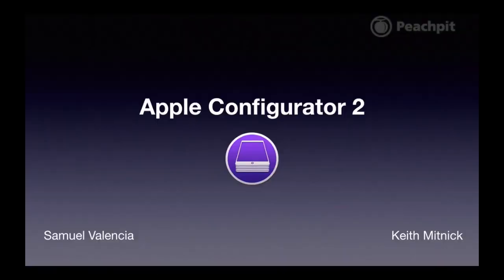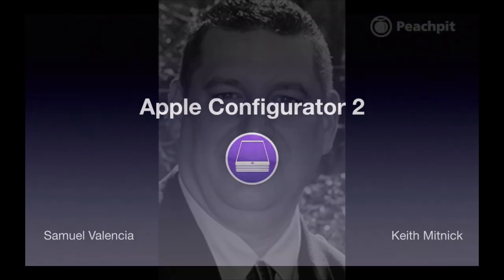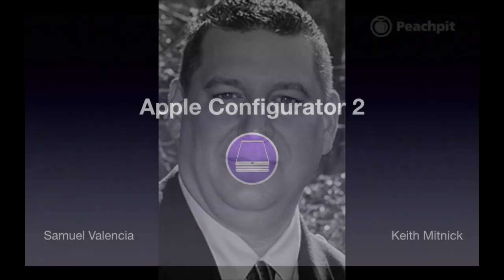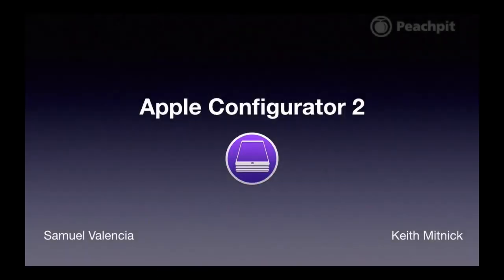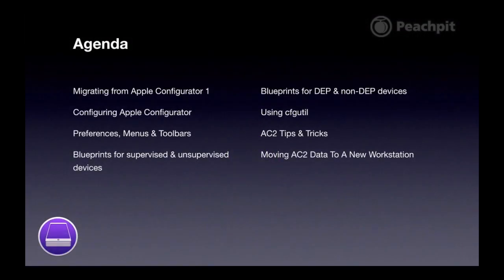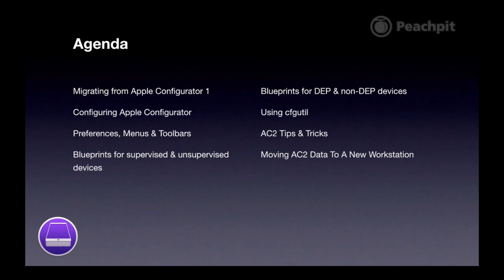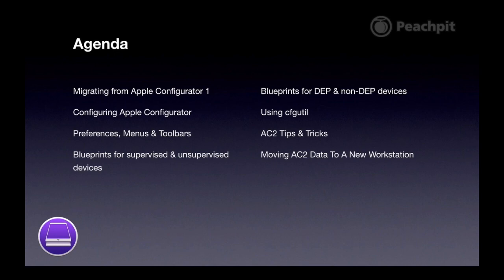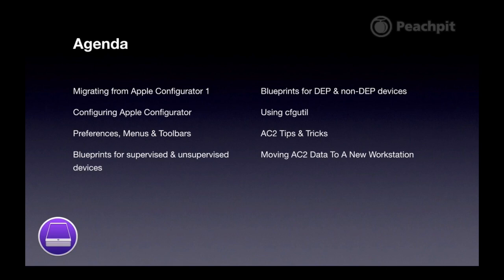Apple Configurator 2 Learn by Video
Learn the basic concepts behind Apple Configurator and the types of devices it supports. Discover the new concept of Blueprints and working with MDM and DEP. For those users that have worked with Apple Configurator 1 before, you'll learn the steps to migrate your data to the current version.
Find more on: TUT2U[dot]com